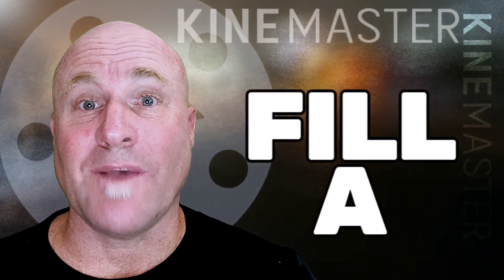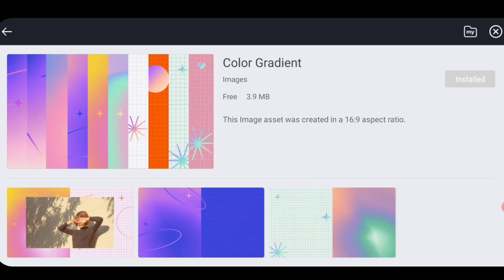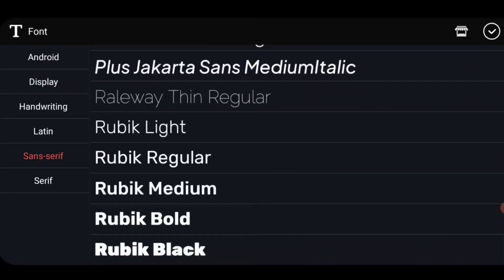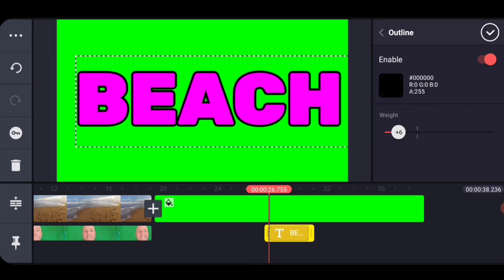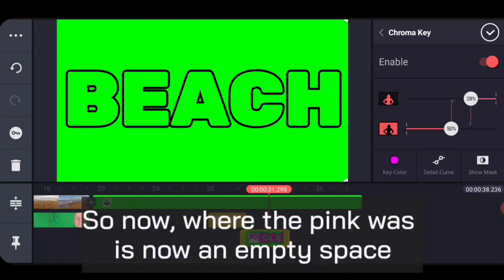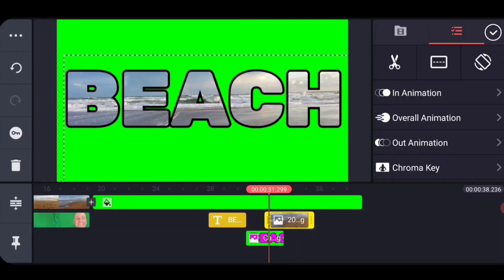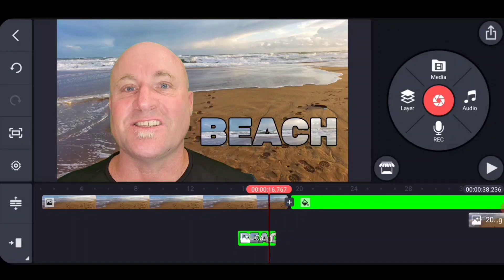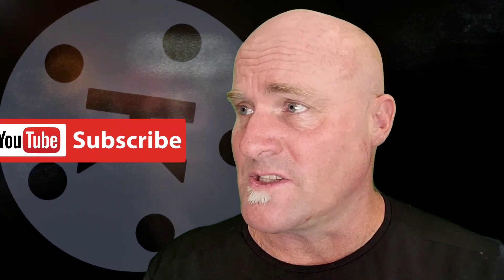Kinemaster Creative Font Tutorial - Custom fill fonts with images or patterns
This spoken English language tutorial for Kinemaster mobile video editing software will teach you a fun and interesting technique to add life color and excitement to your projects. The KineMaster technique allows you to fill the area inside of a font with any image or pattern of your choice to make an extremely interesting font design

This tutorial also helps you discover the Kinemaster image Library as an excellent source of content for your projects.
This tutorial is medium difficultly level information.  A user should understand basic Kinemaster timeline concepts of layers and clips as well as a basic understanding of chromakey functions.

This technique will work with all versions of Kinemaster for Android iOS mobile phone or tablet.